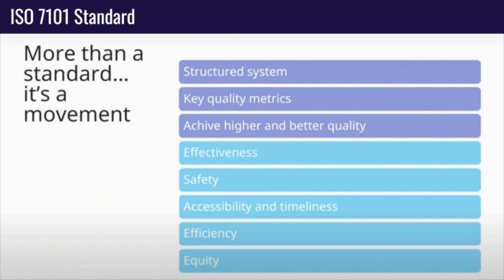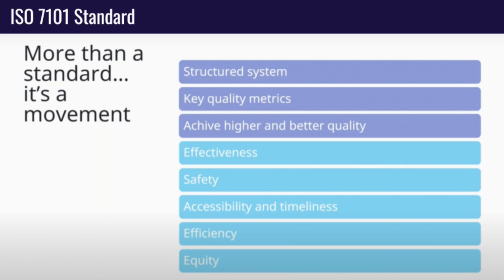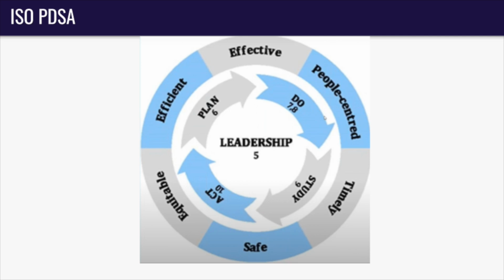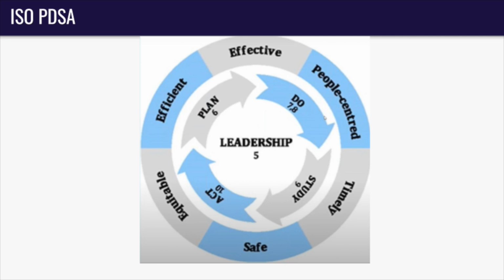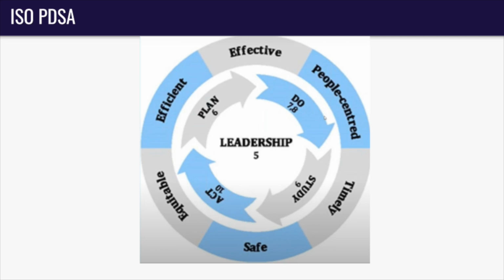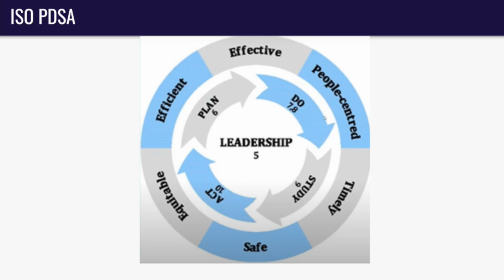ISO 7101:2023 - Healthcare quality management system - Part 3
Healthcare quality management system - Part 3